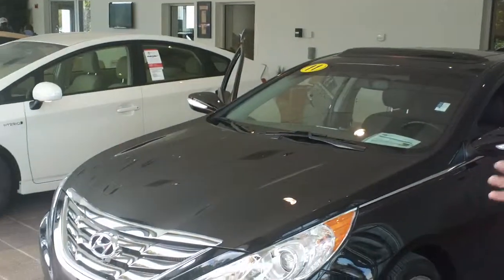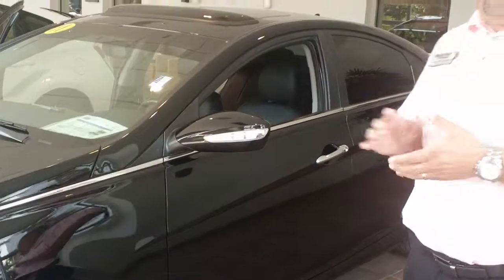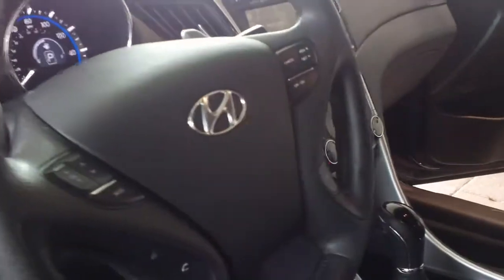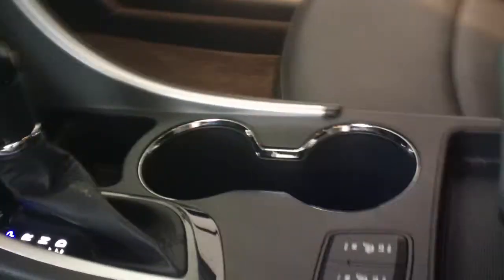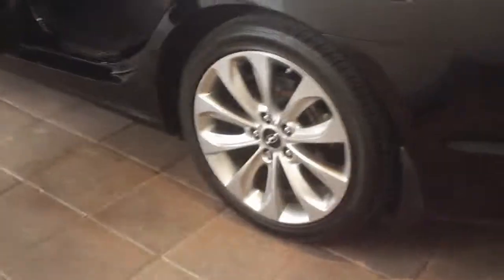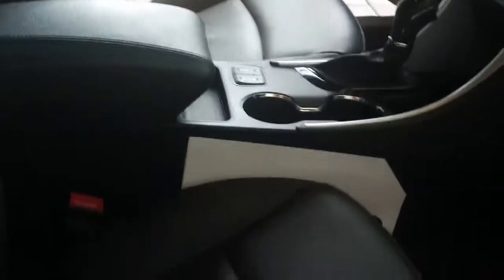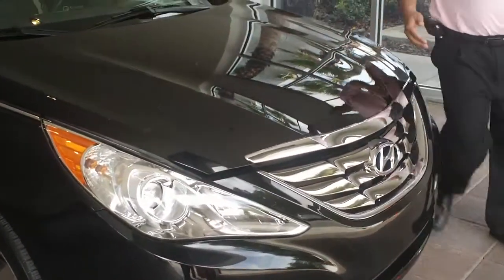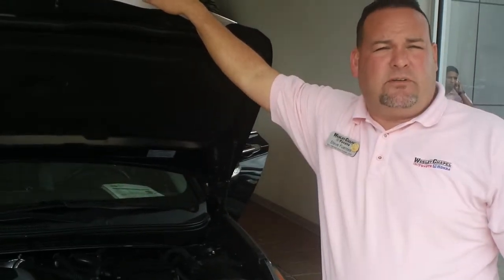2011 Sonata Turbo